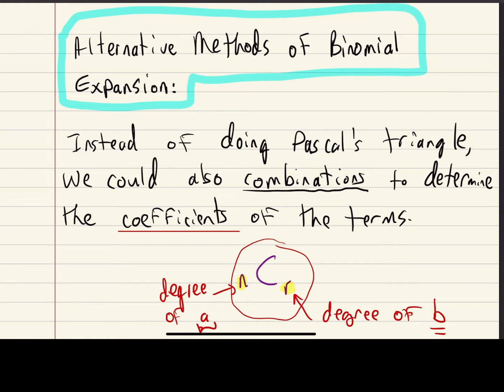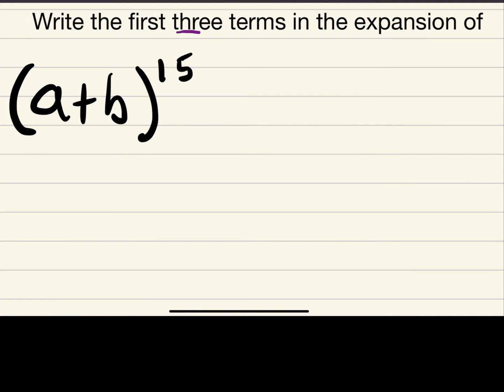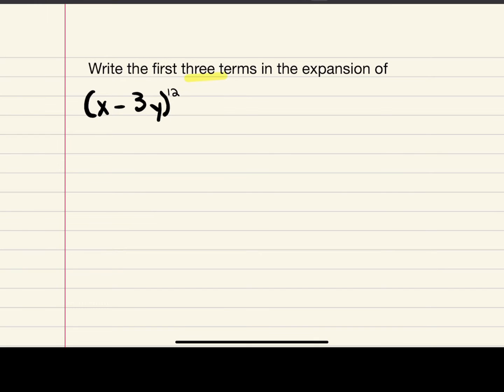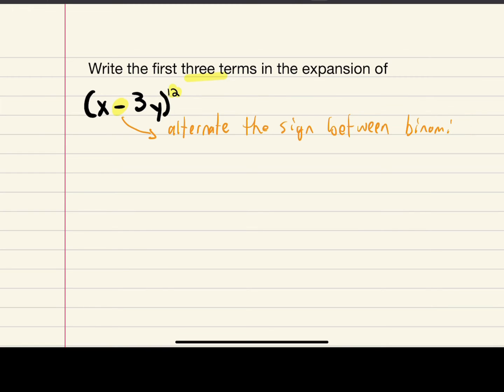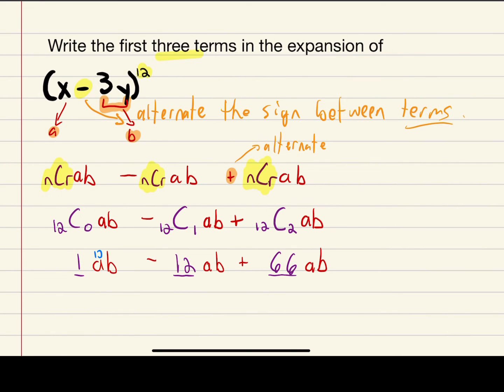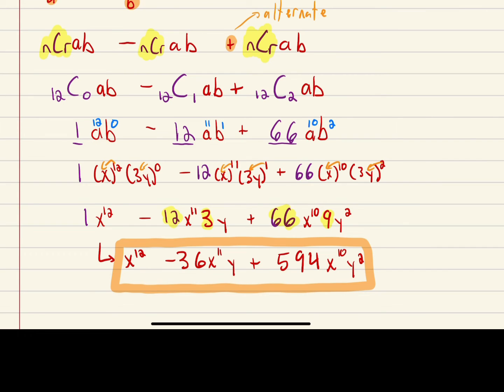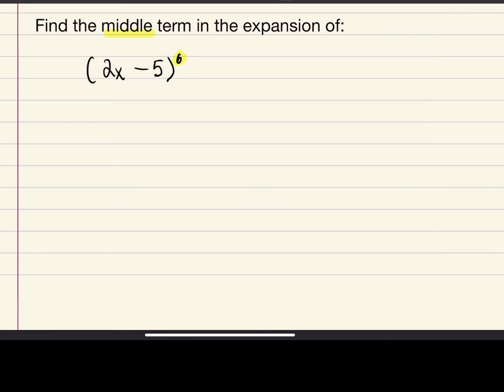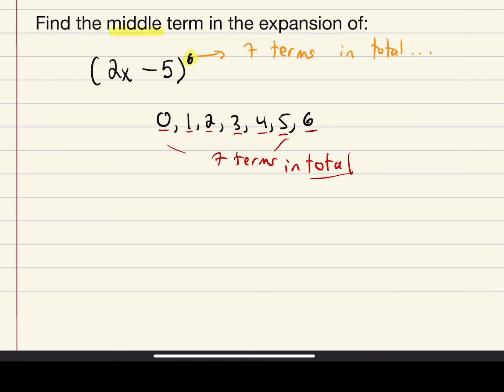Binomial theorem 2: Expansion without pascals triangle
Here’s a video that shows how to expand binomials without the use of Pascal triangles, and how to find a specific term in a sequence.